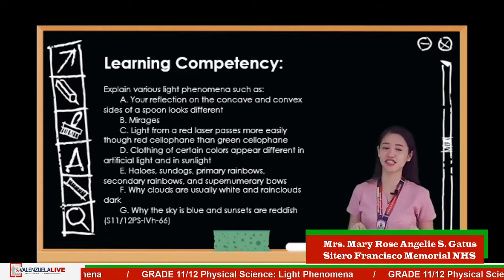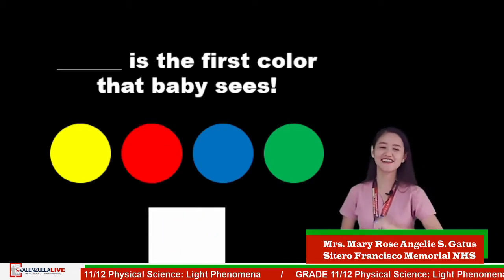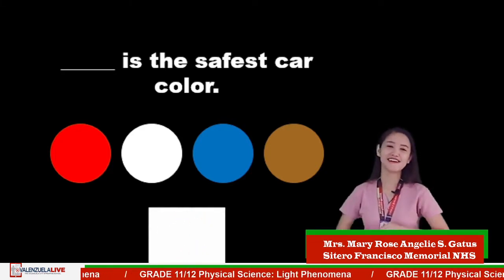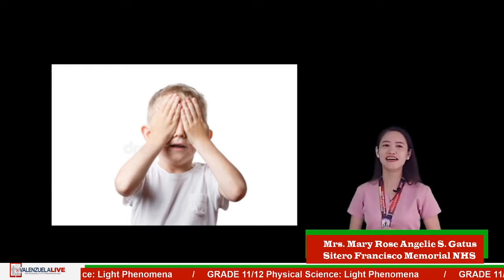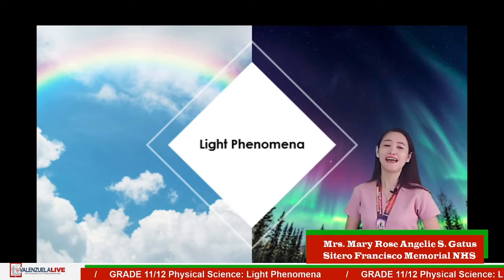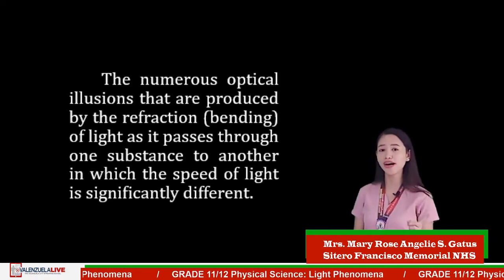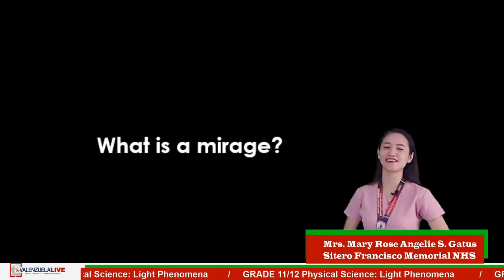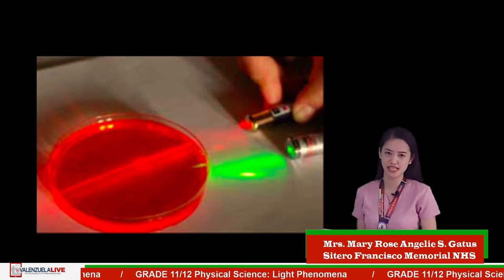GRADE 12 SCIENCE Q2W5 LIGHT PHENOMENA